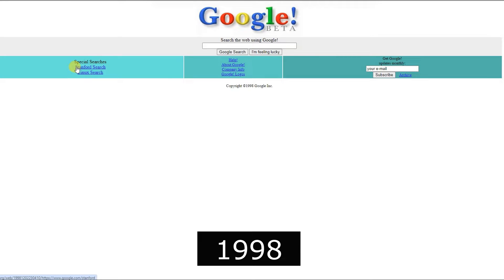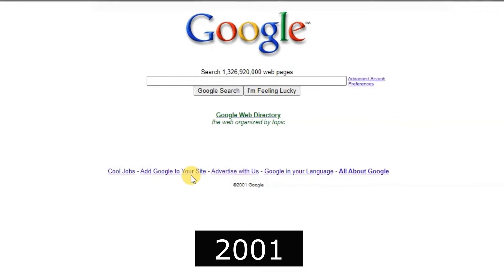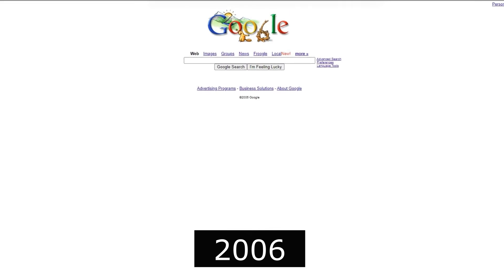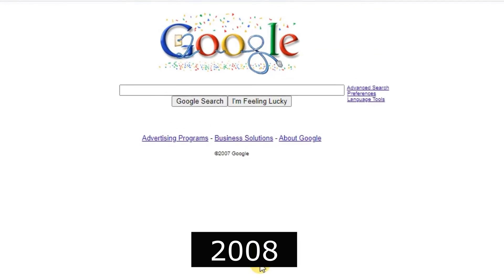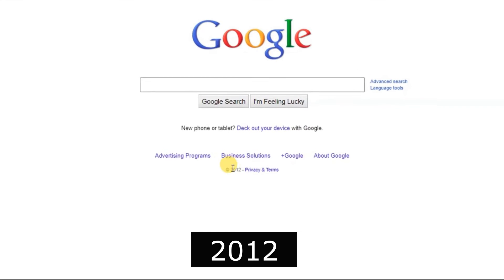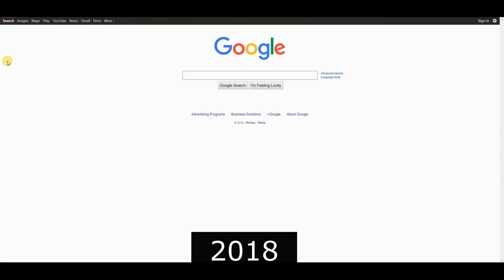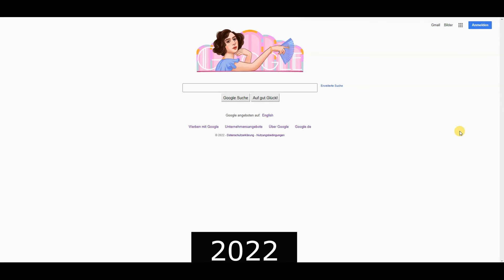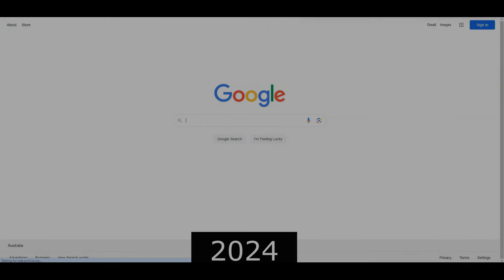Google Evolution 1997 to 2024.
1998: Google.com was born, founded by Larry Page and Sergey Brin, revolutionizing internet search with its innovative algorithm.
1999: Google expanded rapidly, indexing more web pages and introducing new features like image search.
2000: The first Google Toolbar was released, enhancing user experience with quick access to search functions.
2001: Google Images was launched, allowing users to search for images on the web.
2002: Google News debuted, aggregating news stories from various sources.
2003: AdSense was introduced, revolutionizing online advertising.
2004: Gmail was launched, providing a groundbreaking email service with generous storage.
2005: Google Maps was unveiled, changing navigation forever.
2006: YouTube joined Google's portfolio, becoming a video-sharing giant.
2007: Android OS was introduced, transforming the mobile landscape.
2008: Chrome browser was released, offering a faster and more secure browsing experience.
2009: Google Wave, an innovative collaboration platform, was introduced.
2010: Google Instant was launched, providing real-time search results as you type.
2011: Google+ entered the social media scene, attempting to rival Facebook.
2012: Knowledge Graph was introduced, enhancing search results with semantic understanding.
2013: Google Glass was unveiled, exploring the possibilities of augmented reality.
2014: Mobilegeddon marked the importance of mobile-friendly websites in search rankings.
2015: Alphabet Inc. was established as Google's parent company, overseeing various subsidiaries.
2016: Google Home was released, entering the smart home market.
2017: Google Assistant became widely available, offering voice-activated assistance.
2018: Google celebrated its 20th anniversary, reflecting on two decades of innovation.
2019: BERT, a major algorithm update, improved search understanding.
2020: Google Meet gained popularity amid the global shift to remote work.
2021: Core Web Vitals became a crucial factor in search rankings.
2022: Google continued to invest in artificial intelligence and machine learning.
2023: Quantum AI lab advancements showcased Google's commitment to cutting-edge technology.
2024: Google remained a tech powerhouse, shaping the future of the digital landscape.